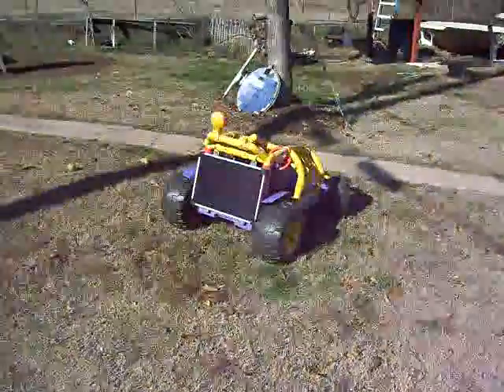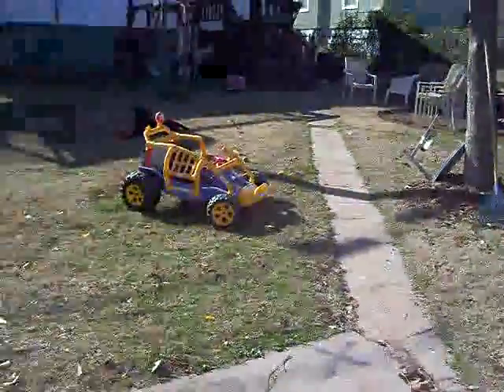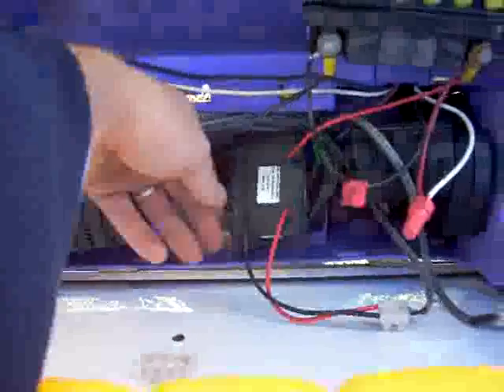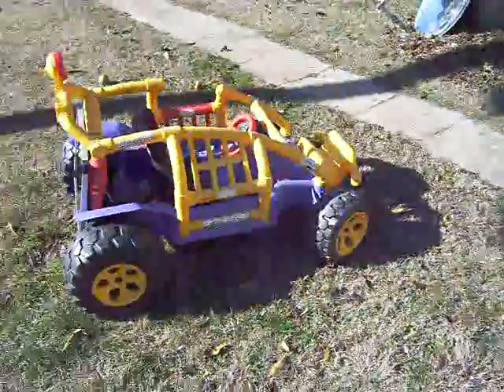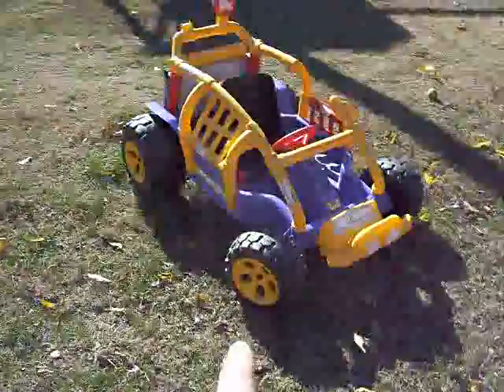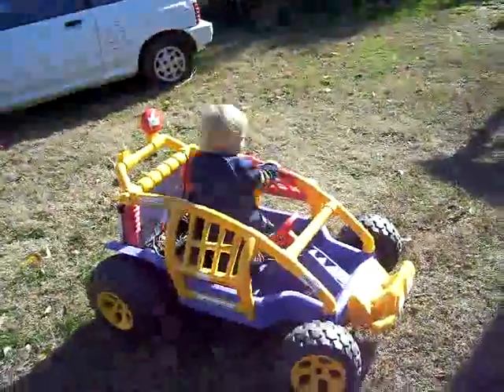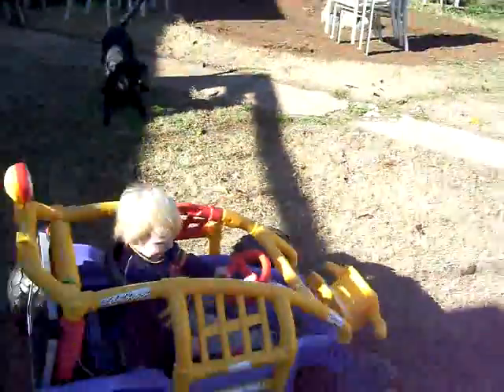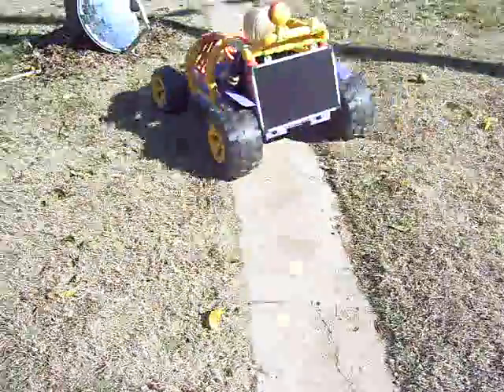Solar car / way before cybertruck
Solar Electric Car ,